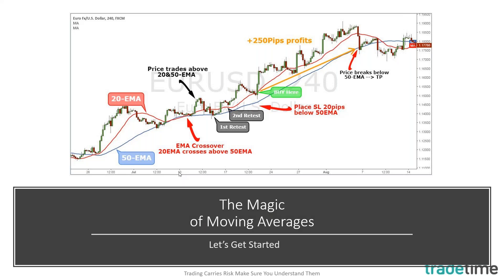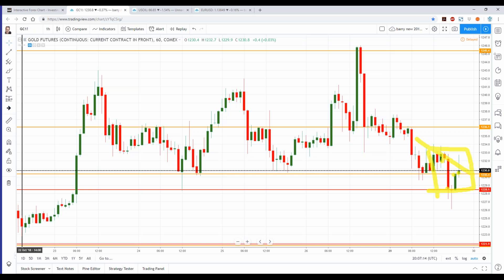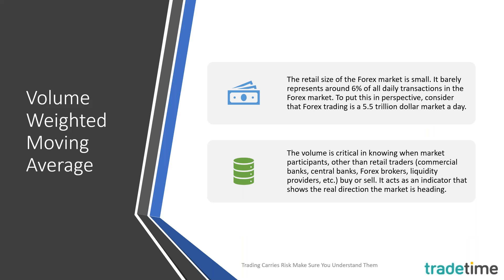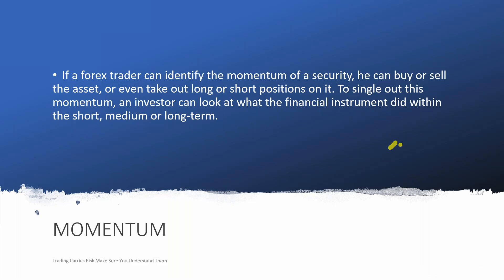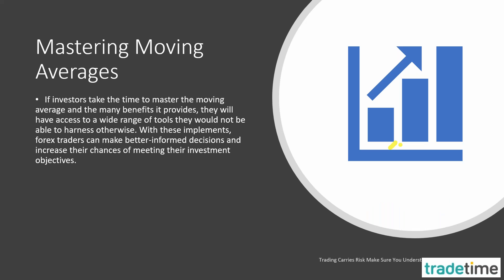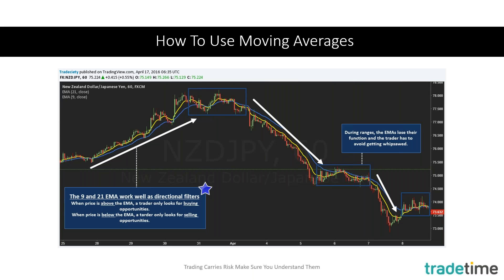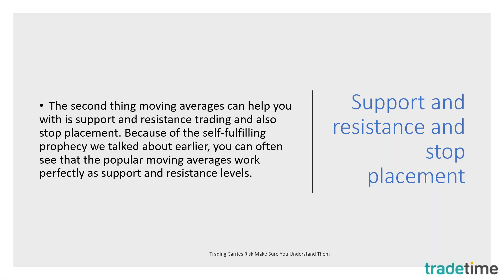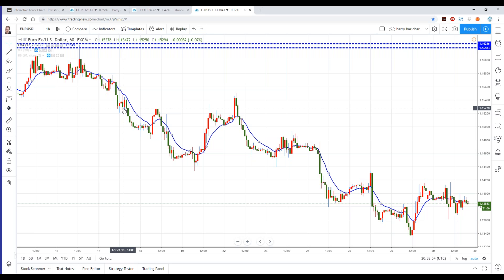The Diversity of Moving Averages for Forex and Bitcoin Trading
Moving averages help forex traders make effective transactions by aiding them in evaluating the price history of a currency pair or related investment. More specifically, these averages make it easier for investors to interpret the price fluctuations of an asset by smoothing out their random movements.

A moving average is a type of lagging indicator that accumulates past price points and then averages them to provide a technical analyst with a better sense of where a security went over a period of time. There are a handful of different moving averages, including the simple moving average (SMA) and the exponential moving average (EMA).